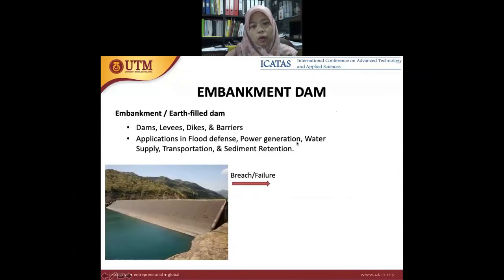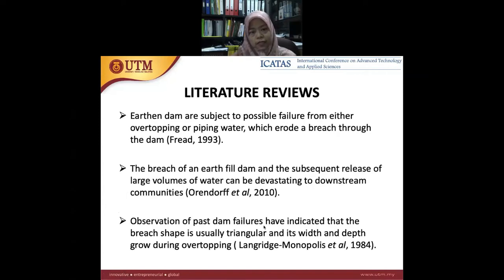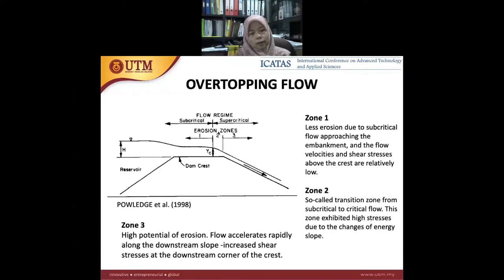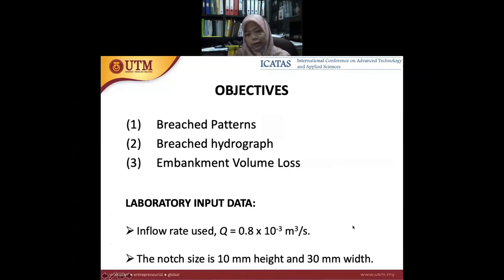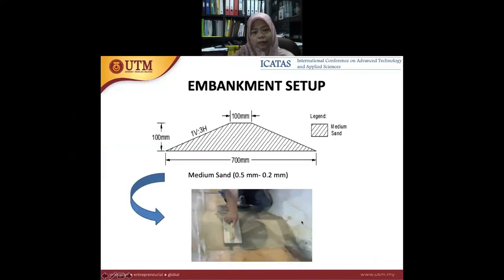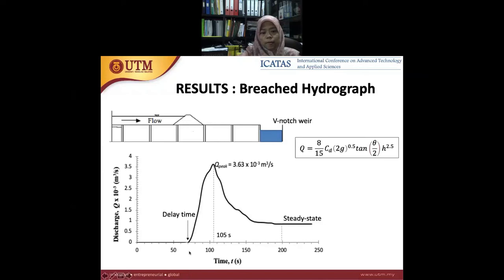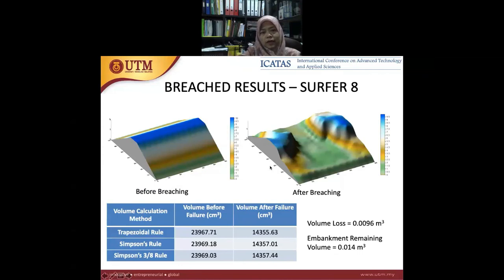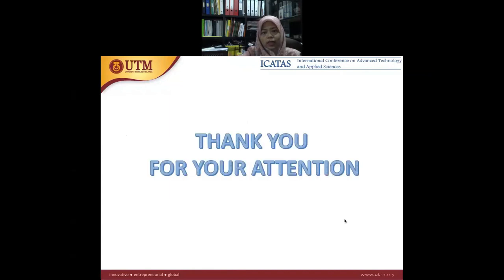Soil Erosion Morphology of An Embankment Failure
International Conference on Advanced Technology and Applied Sciences (ICATAS) 2020 Virtual Presentation.

Presented by Zainab Mohamed Yusof, Universiti Teknologi Malaysia